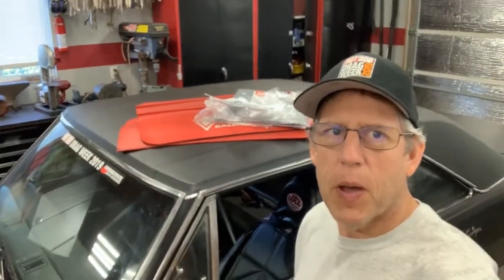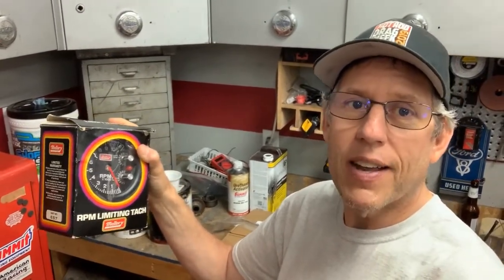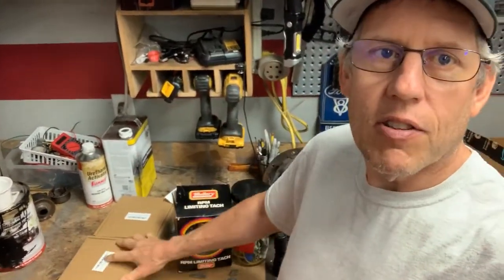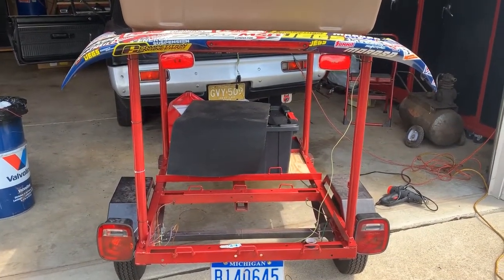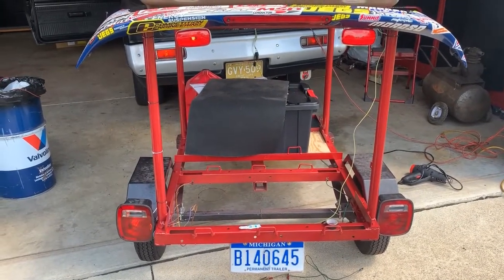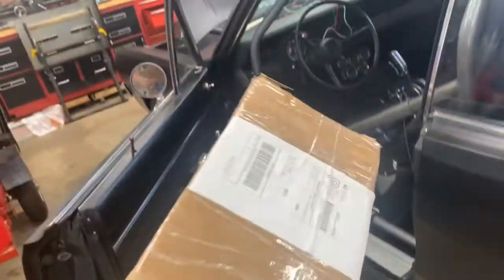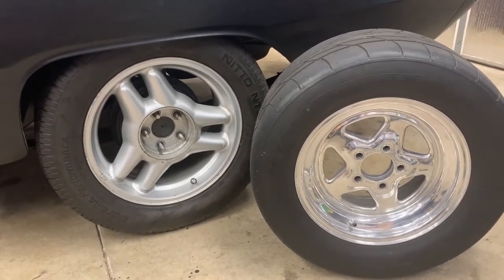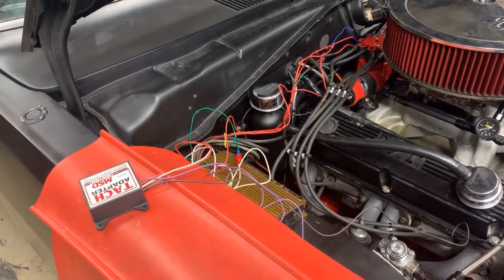2020 Rocky Mountain Race Week 2.0 Update #2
Hey everyone, welcome to the channel, here is another update on the thrash to get ready for Rockly Mountain Race Week 2.0.

For those of you not aware of what it is, it is about starting at one drag strip, make a pass in the class you are in, drive to the next track in you car with all your gear 300 to the next track and make a pass, and you do this 5 day.  Putting anywhere from 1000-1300 miles on your car during the event. It's a testament of how well of a vehicle you built.

It's also about all the people you meet along the way.